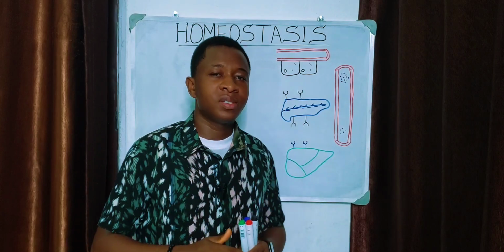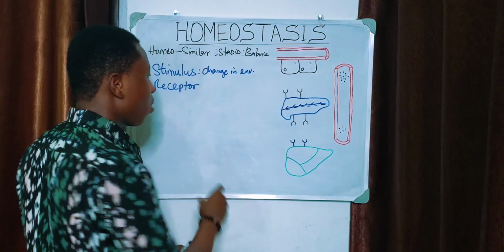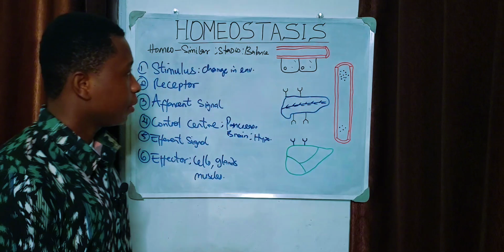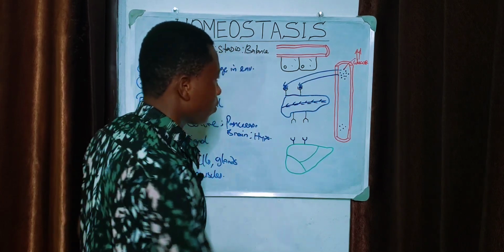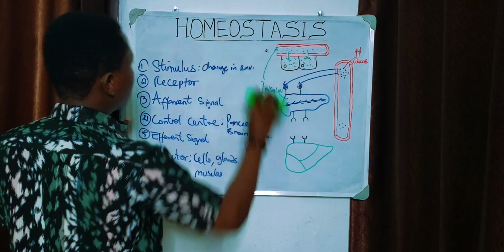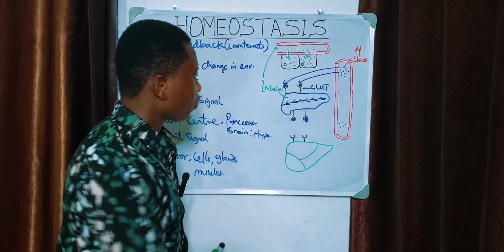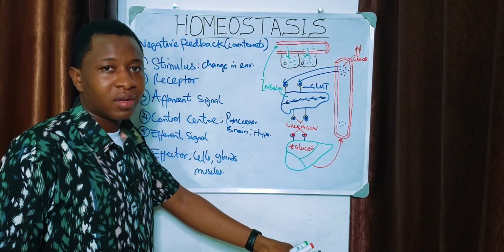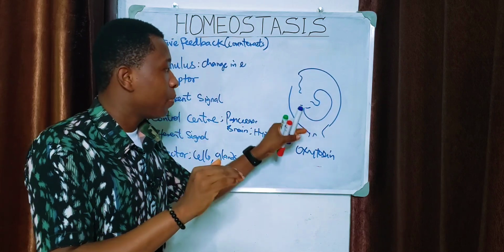HOMEOSTASIS | Maintenance of a fairly constant internal Environment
Negative/positive feedbacks